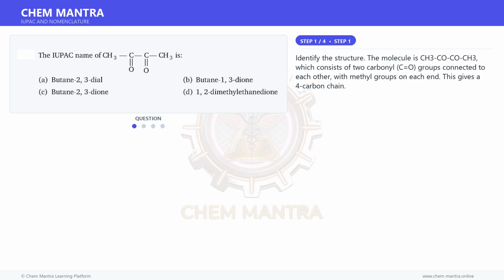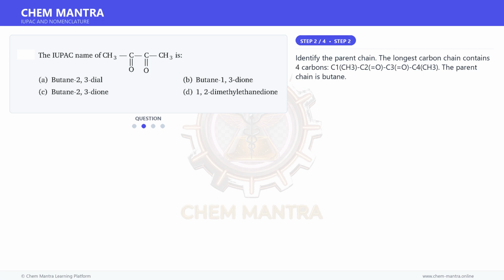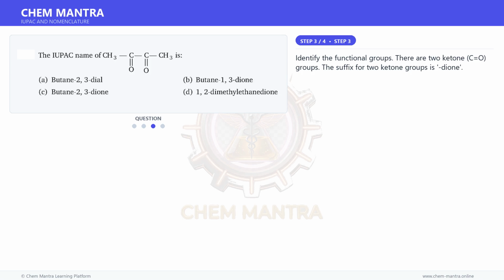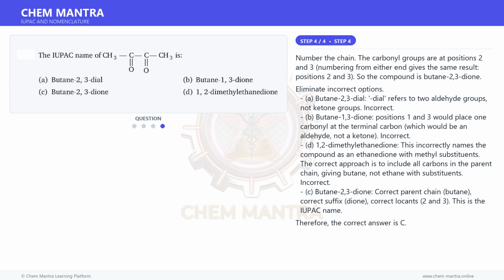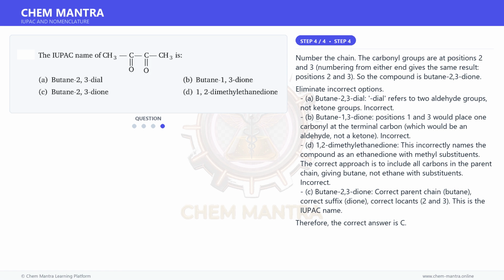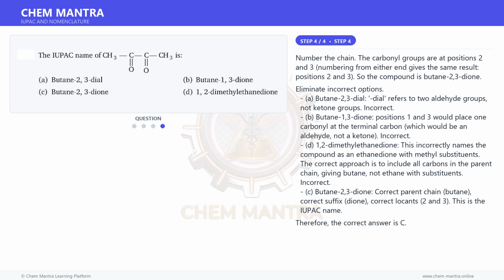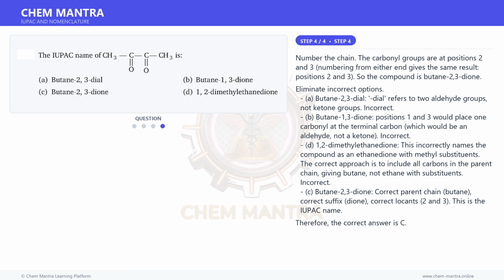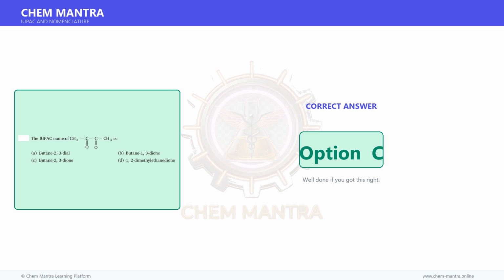- (a) Butane-2,3-dial: '-dial' refers to two alde | IUPAC Nomenclature | JEE Chemistry | Chem Mantra